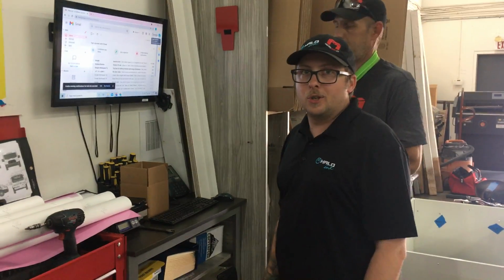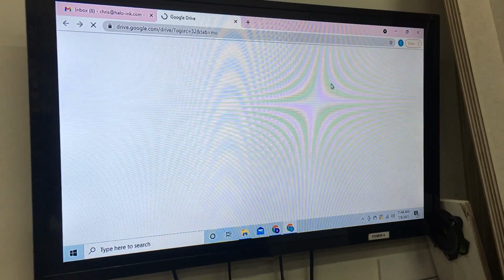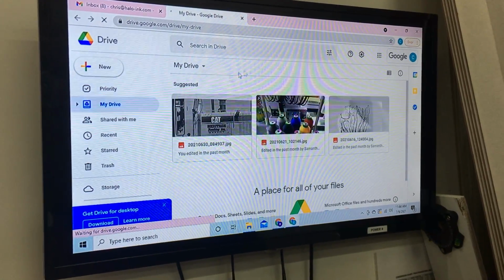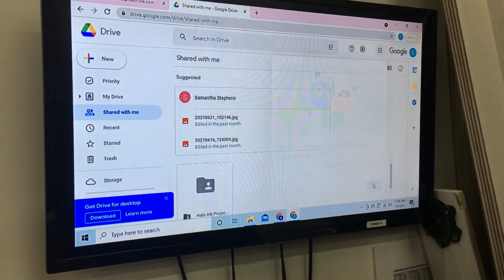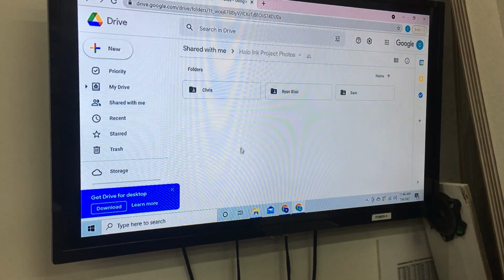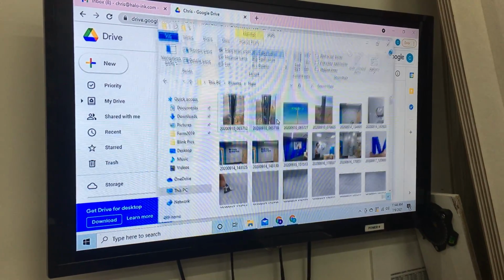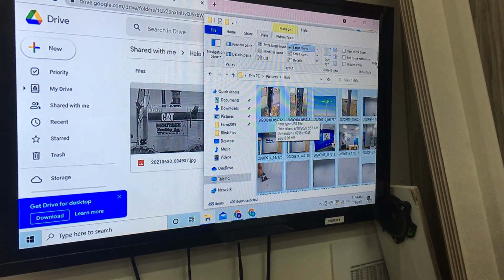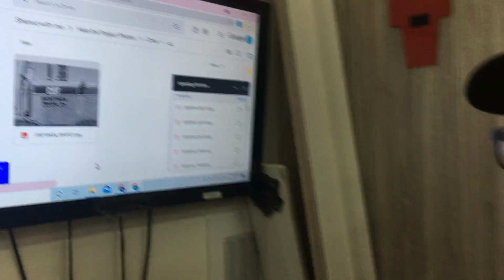Uploading Photos and Videos to Halo Ink shared Google Drive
How to upload photos from your computer to the Halo Ink Shared Google Drive folder.